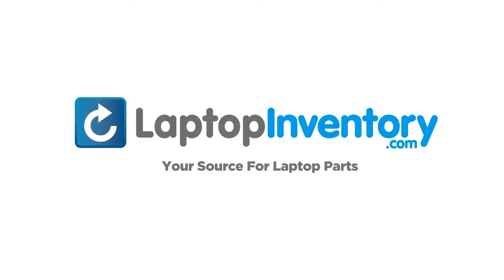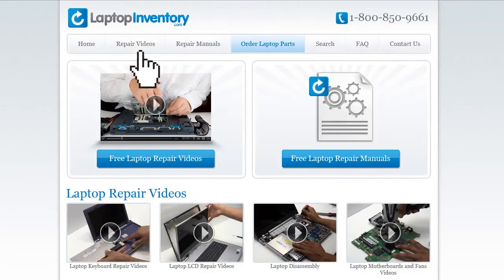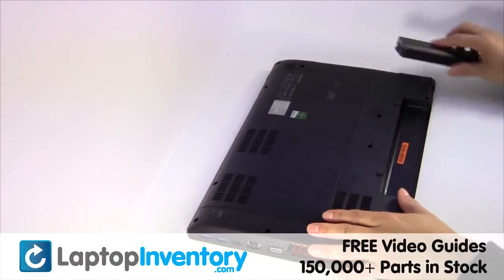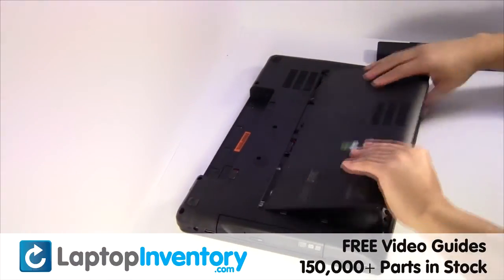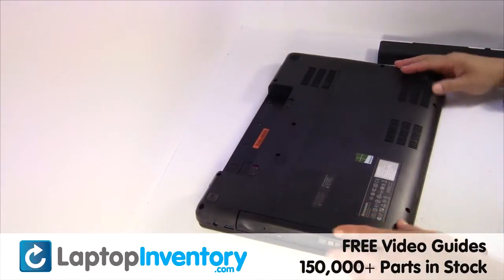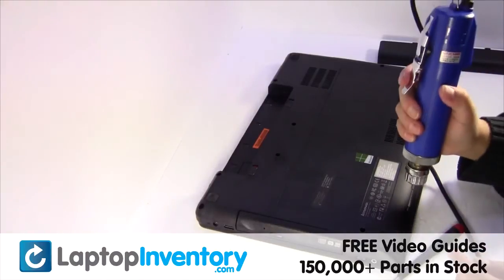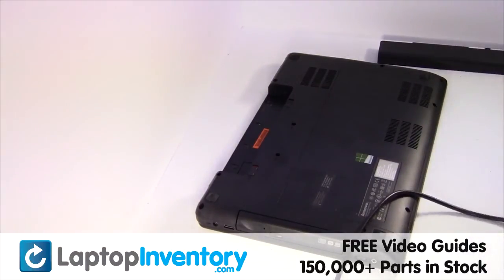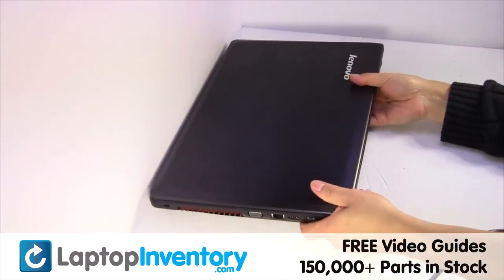Lenovo IdeaPad Y580 Wireless card Installation Wifi Card Replacement Guide Install Laptop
-Lenovo IdeaPad Y580 Wireless card Installation Wifi Card Replacement Guide Install Laptop Y570 Y570D Y500 Y510 Y510P Flex 15